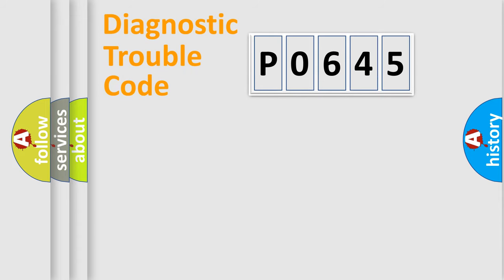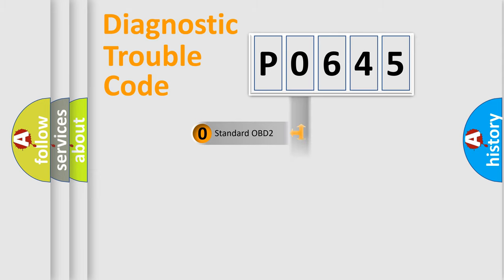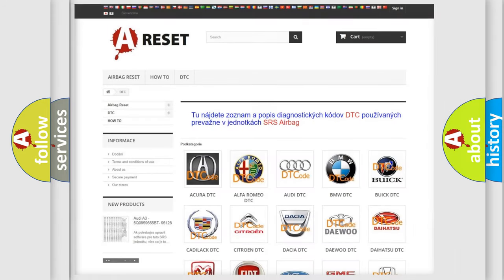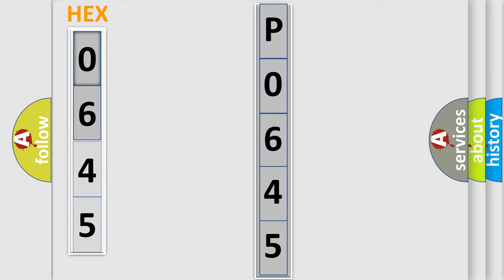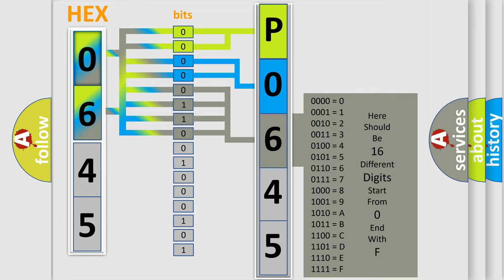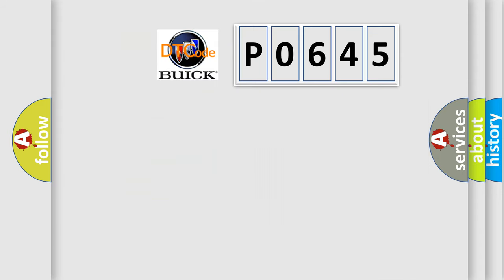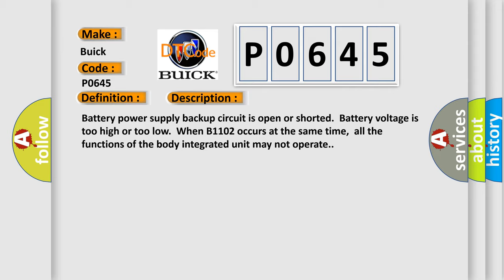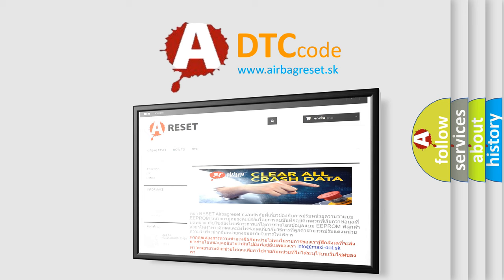DTC Buick P0645 Short Explanation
Contents:
0:21 Basic DTC analysis according to OBD2 protocol standard.
1:48 Insight into programming
2:58 A diagnostically understandable description of the Diagnostic Trouble Code
3:05 Basic error definition

Make:
Buick
Code:
P0645
Definition:
Batt P or Supply Malfunction
Description: